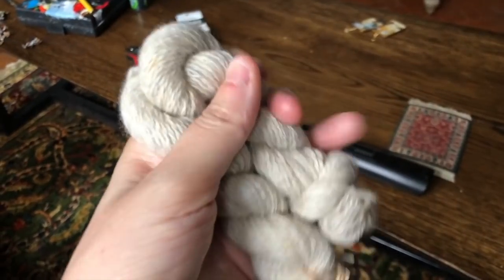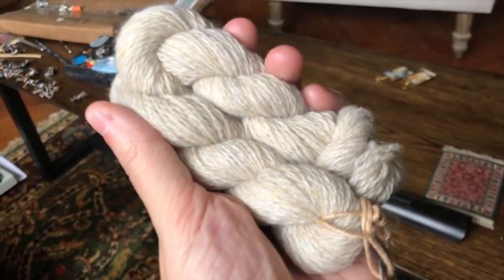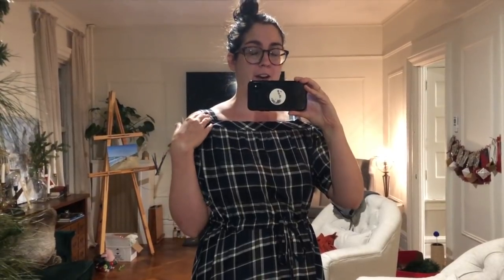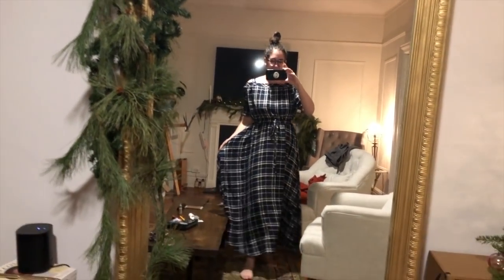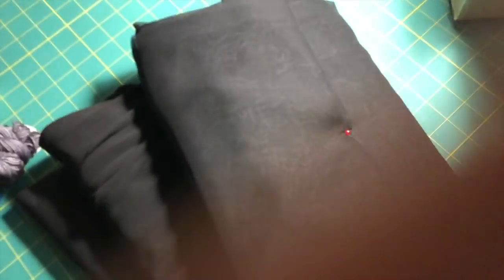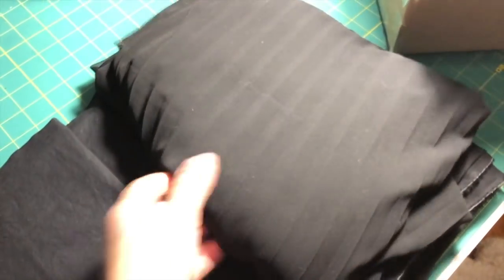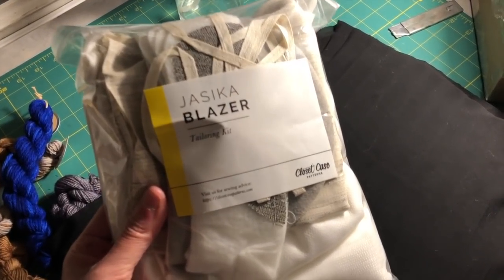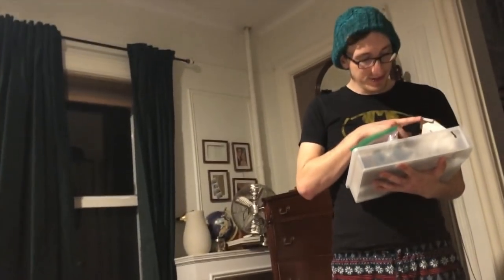DAY 7: Rockin Around the Rockefeller Christmas Tree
Join me for Day 7 of Vlogmas in New York City! It's the most wonderful time of the year :)

If you enjoy Vlogmas, please consider supporting the production:
– Buy or gift my patterns on Ravelry
– Enthusiastic comments and engagement :)